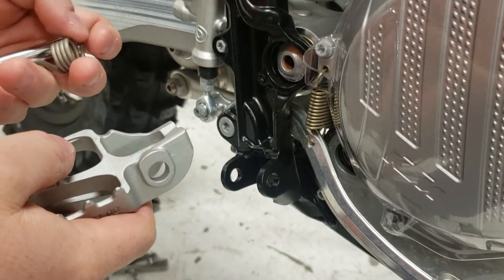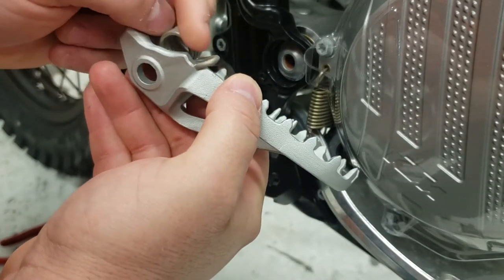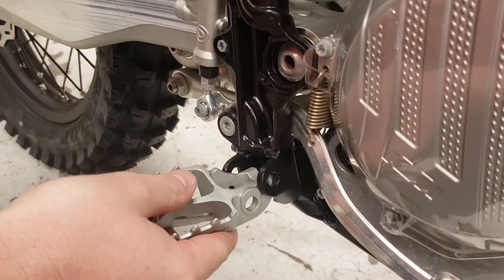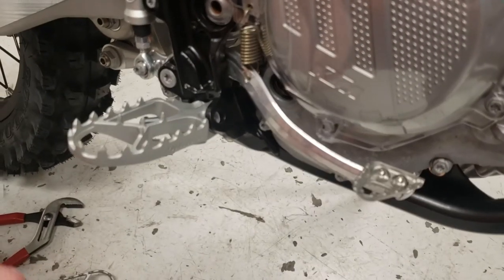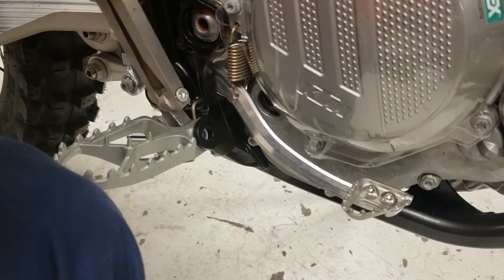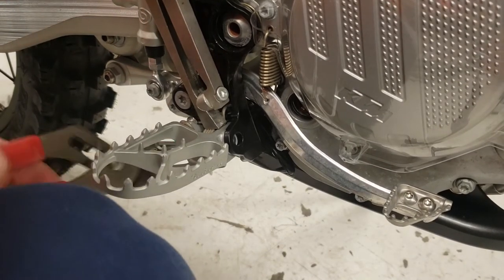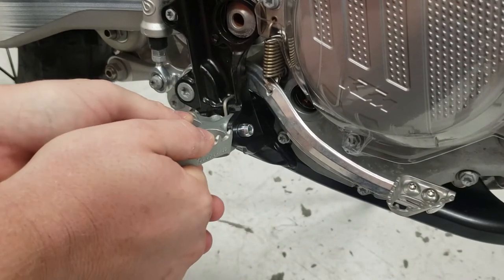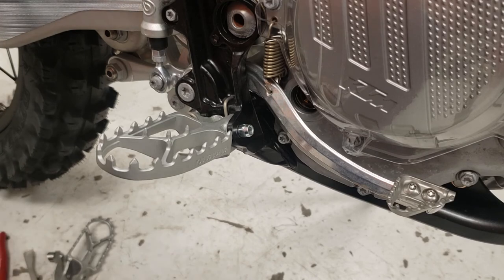Installing footpegs on a modern KTM or Husqvarna motorcycle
for all of your dirtbike parts needs!